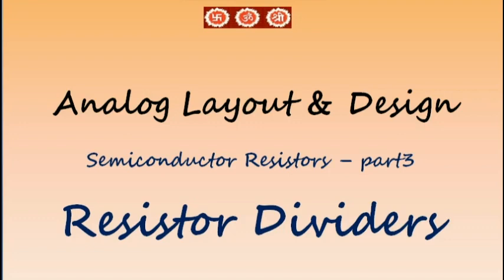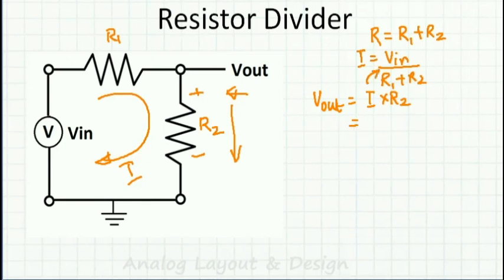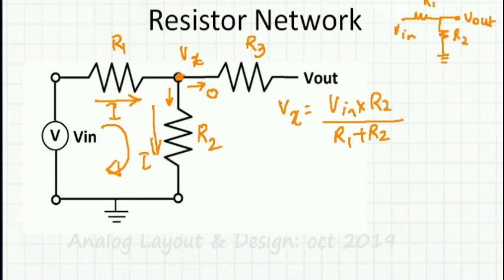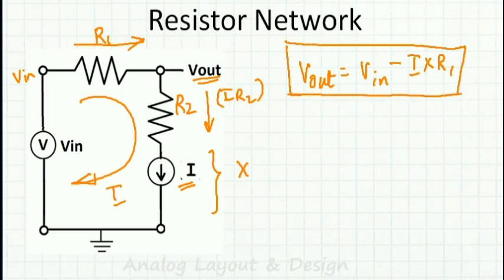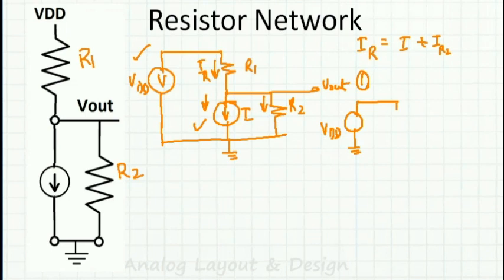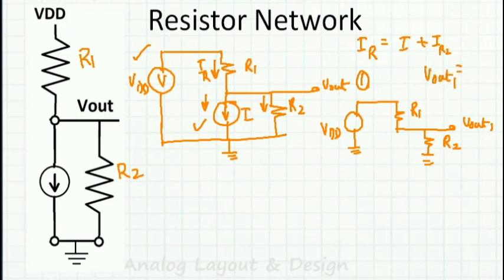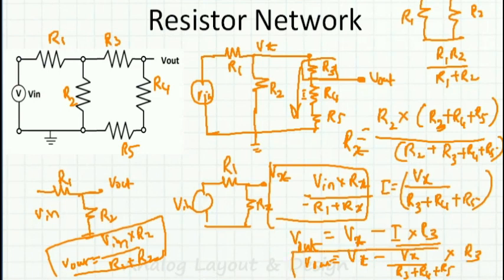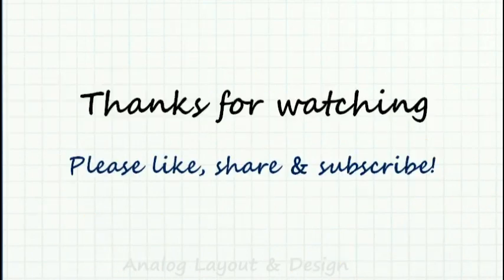resistor divider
video covers solving simple problems on resistor dividers